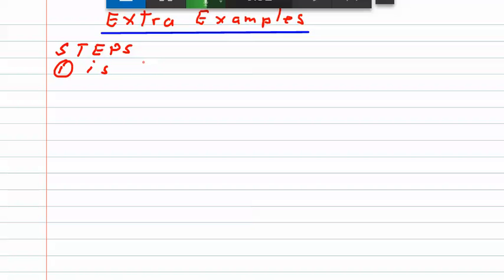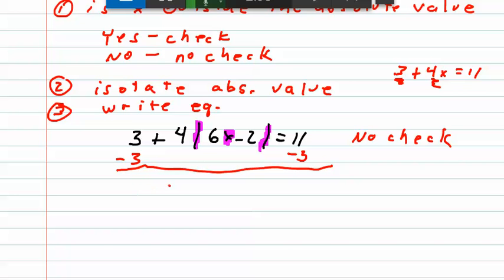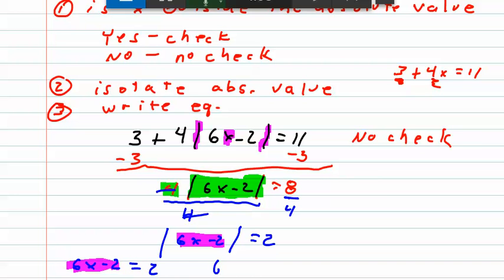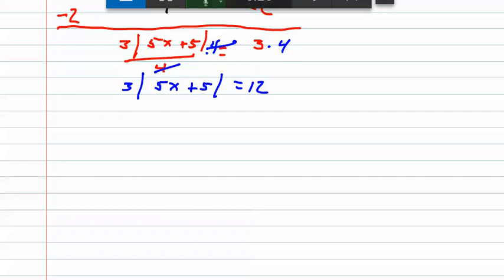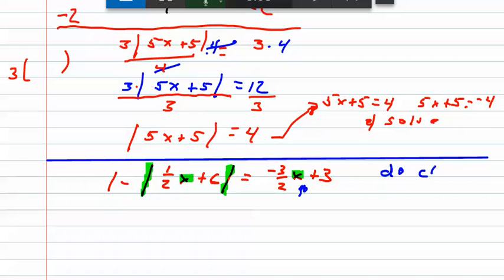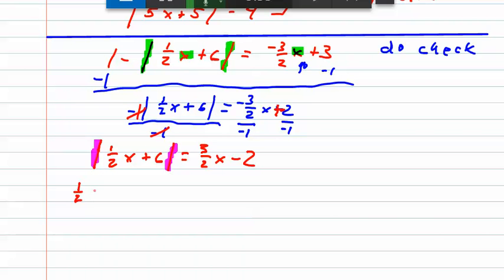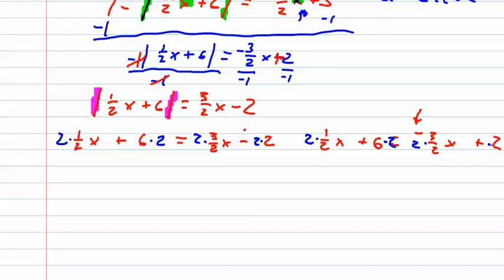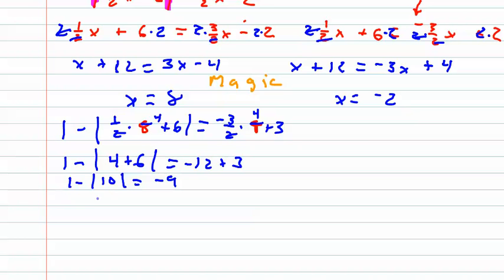solve abs value eq optional3